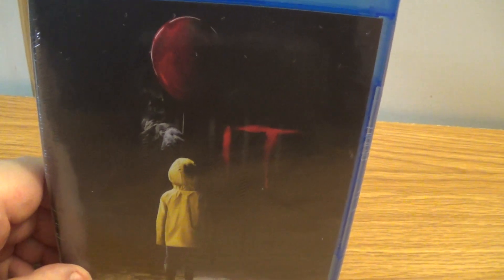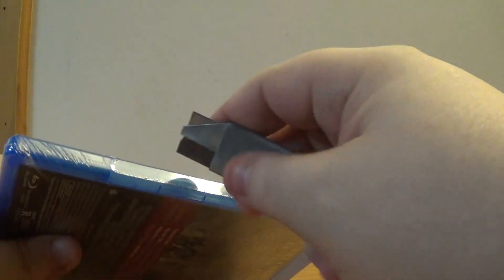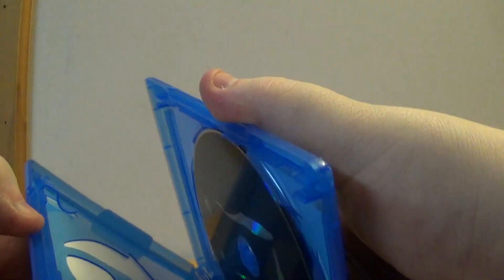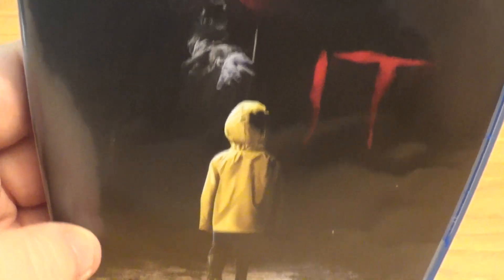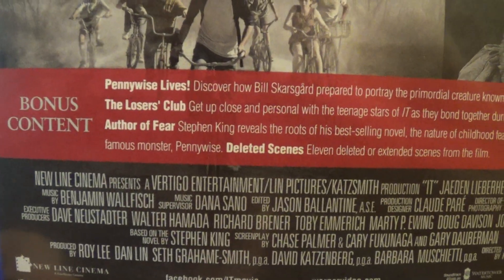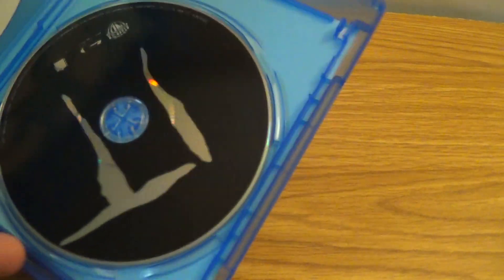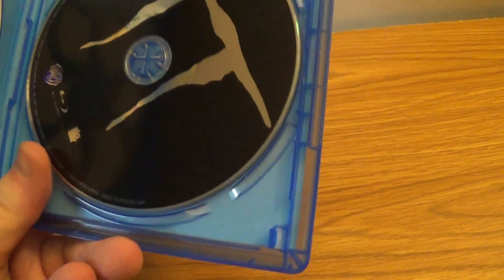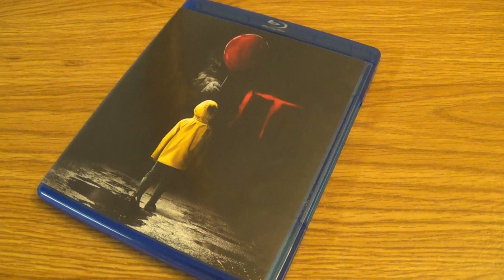IT (blu-ray unboxing)